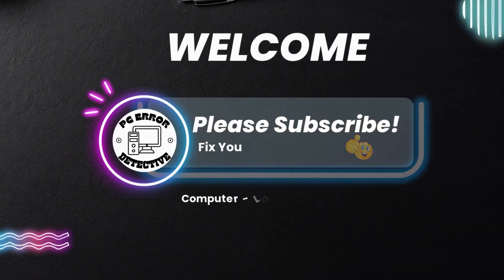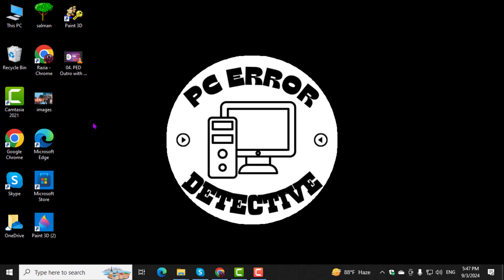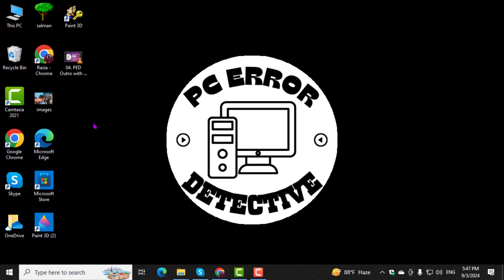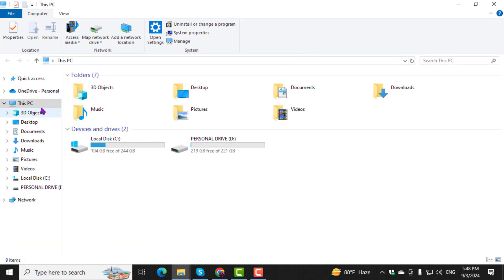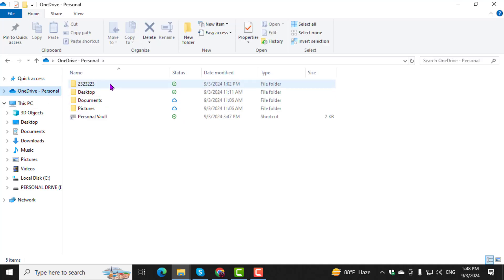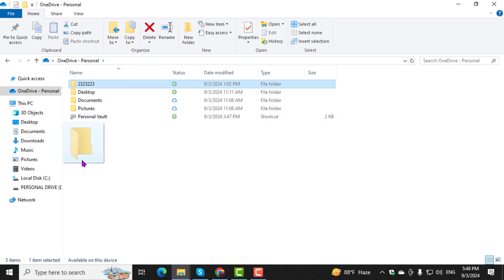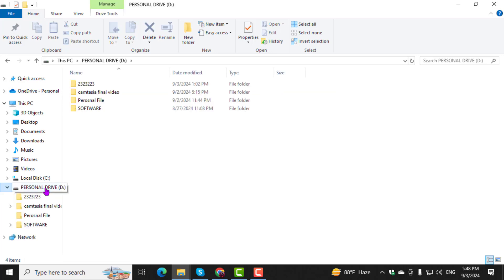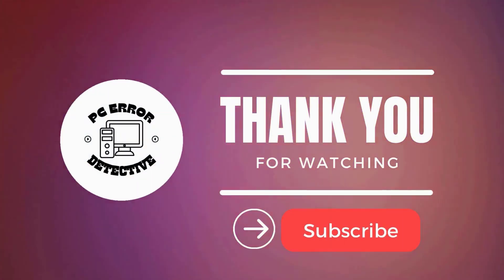How to Move OneDrive Files to Hard Drive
Need to transfer your files from the cloud to your hard drive? In this video, we’ll show you how to easily move your files from online storage to your local hard drive. This guide will help you manage your storage space more effectively and ensure your important files are accessible offline. Follow along for a simple, step-by-step process to move your files and keep your data organized.

• How to transfer files from OneDrive to PC
• Moving cloud files to local hard drive
• Manage OneDrive file storage
• Download files from OneDrive to hard drive
• Steps to save OneDrive files offline